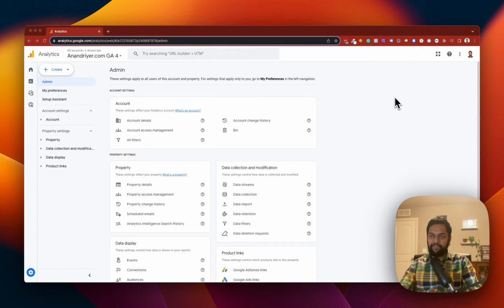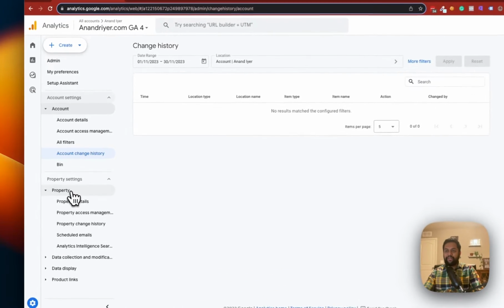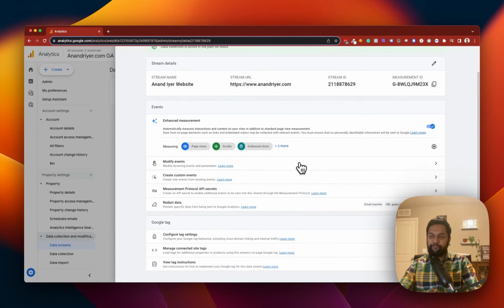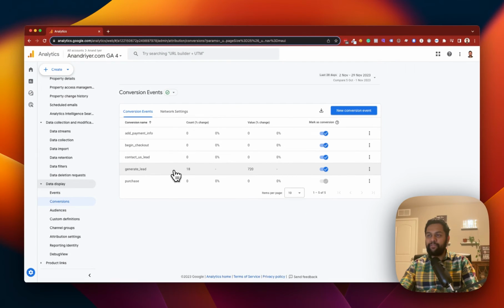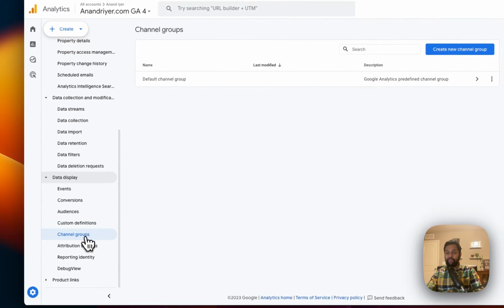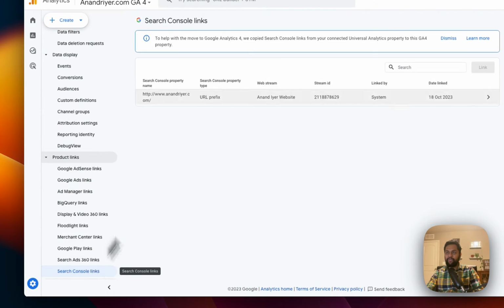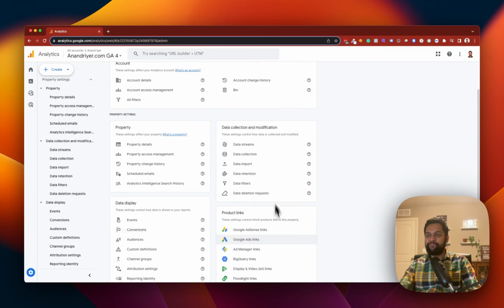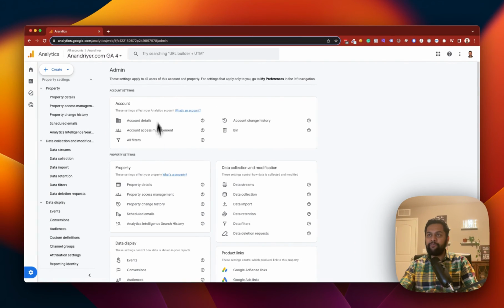Google Analytics 4 New Admin Interface Walkthrough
Join us in this detailed walkthrough of the new Google Analytics 4 (GA4) Admin Interface! 🌟 Whether you're a seasoned analytics expert or new to the world of digital data, this video is your ultimate guide to navigating and understanding the latest updates in GA4.